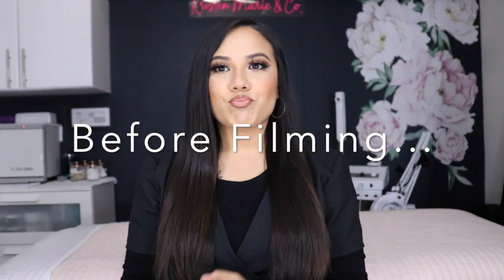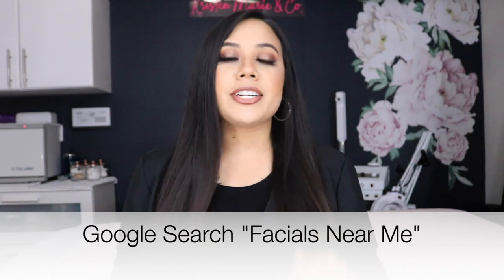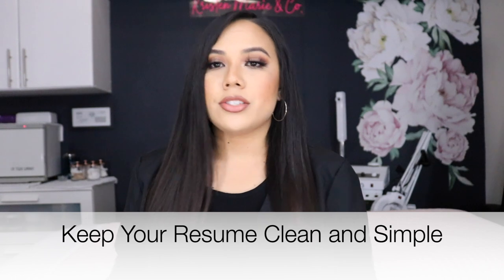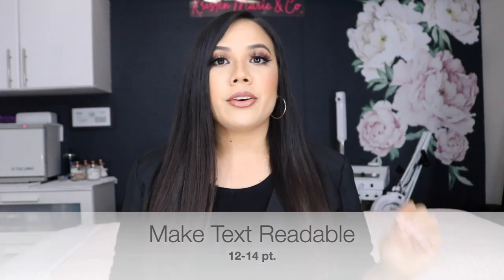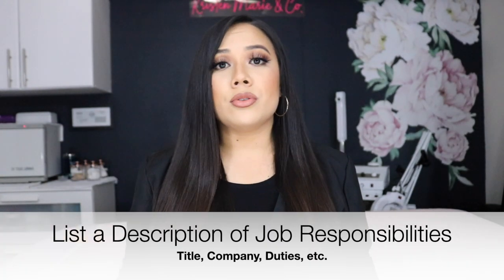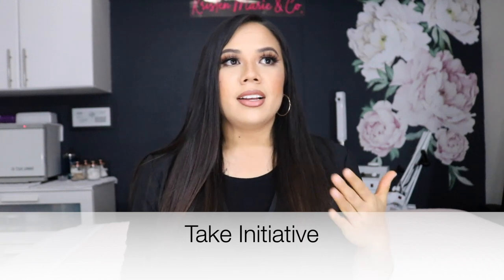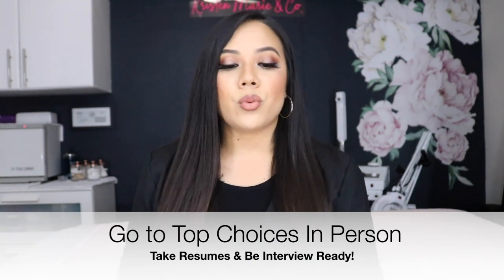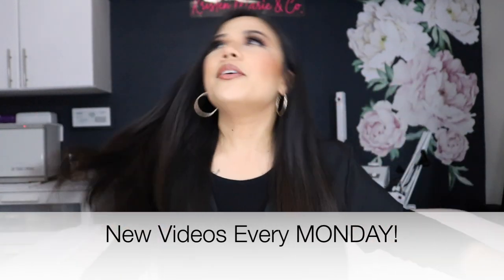HOW TO FIND AN ESTHETICIAN JOB | RESUME BUILDING | BECOMING A BETTER CANDIDATE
Hey Guys! This video is A GEM!! If you are a beauty school student or a newer esthetician this will change the game. This video will cover how to find an esthetician job and my suggestions during this pandemic to make you STAND OUT. We will also be doing resume building. I am going to pull out my personal resume and give you tips based on my experience, as I've done hiring before. Becoming a better candidate means you need to have a resume that SETS YOU APART. Please watch until the VERY END because you won't regret discovering these tips. I will be posting a new video on MONDAYS now.